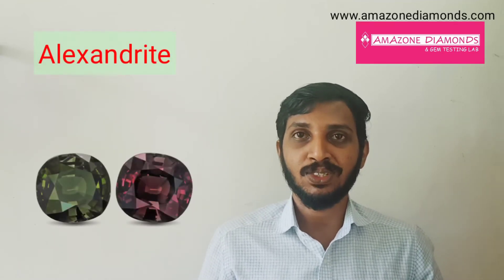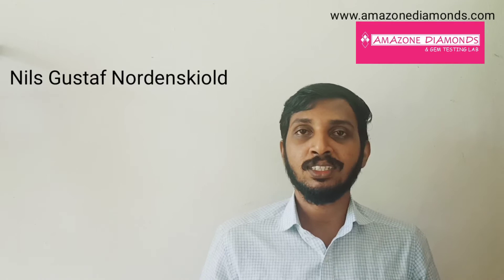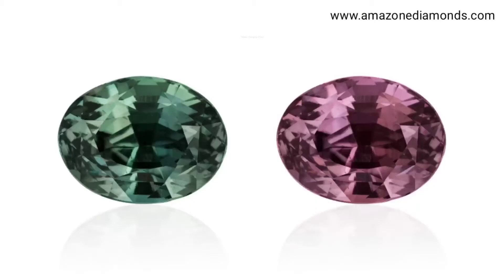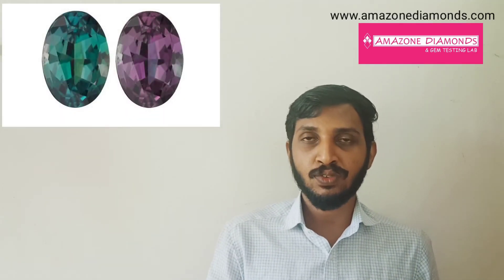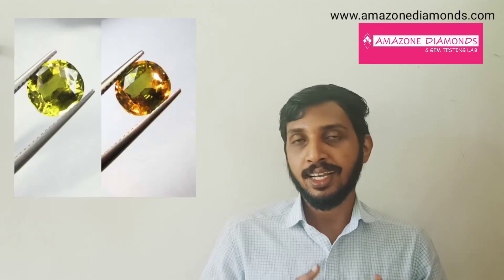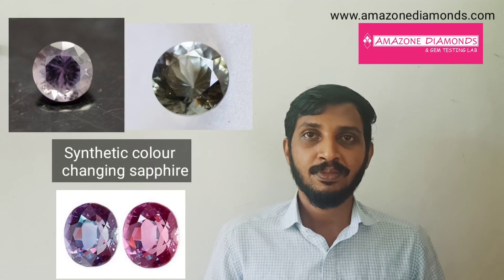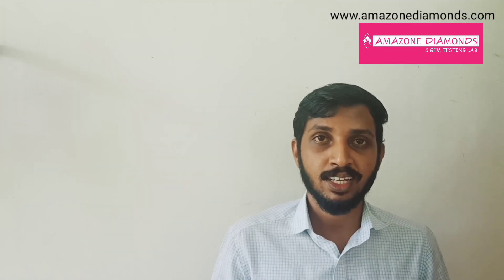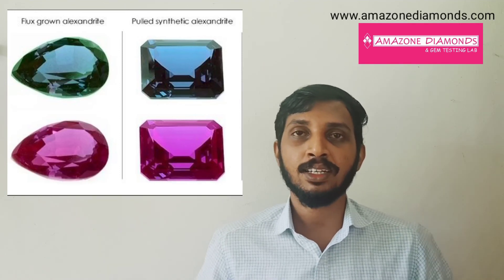What is Alexandrite gemstone?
Alexandrite stone and it's properties and simulants and synthetic stones.